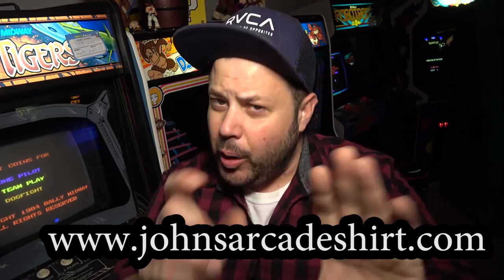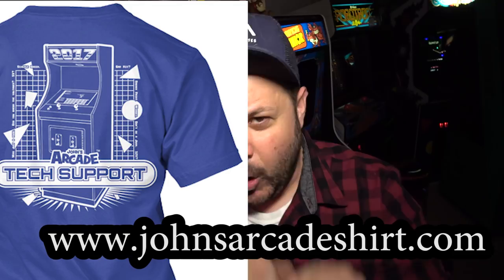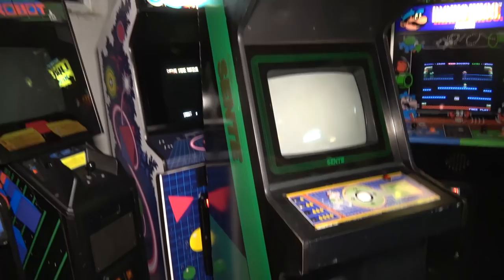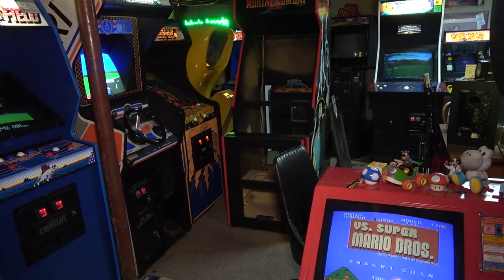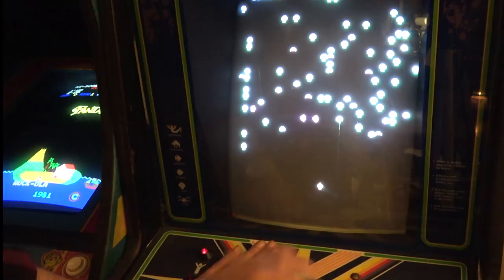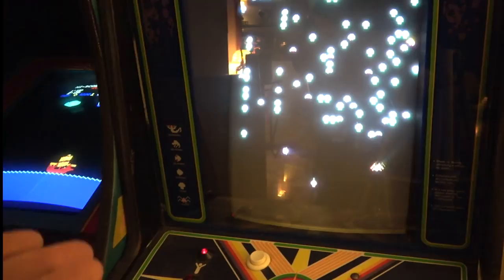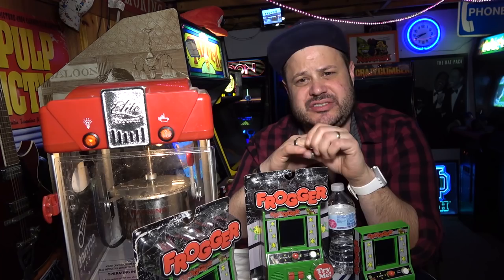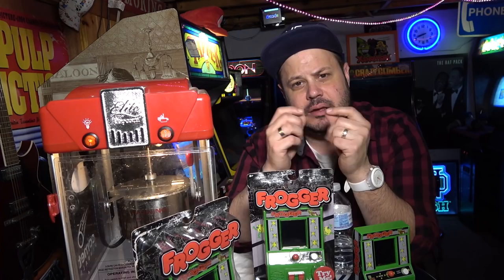Let's Compare! Basic Fun Mini Arcade Vs. Original 80s Arcade Games - Q*bert, Frogger, Centipede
To win the handhelds in this episode, send an e-mail with subject line "mini arcade" to john at johnsarcade.com - I will select random winners on Dec 27.

In this video we are going to check out and review the new Basic Fun Mini Electronic Classic Arcade Games. These games have an emulated VFD type display and look a lot like the style of game Coleco released back in the 80s with their mini arcade cabinets. In the video we will compare the Basic Fun mini classic arcade versions of Q*Bert, Centipede, and Frogger with the original 80s Arcade Cabinets and hardware. Are the sounds the same? Are the graphics the same? Is the artwork the same?

Also in the video we will tear down the unit and see how these things work.